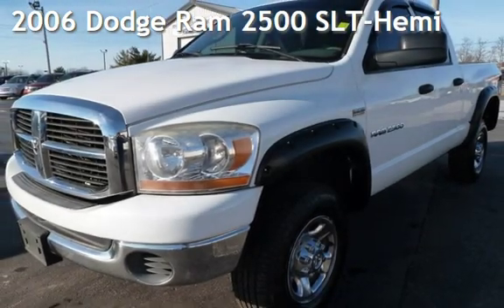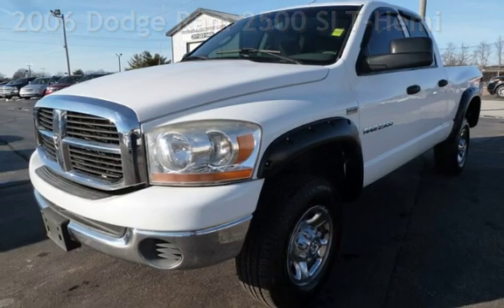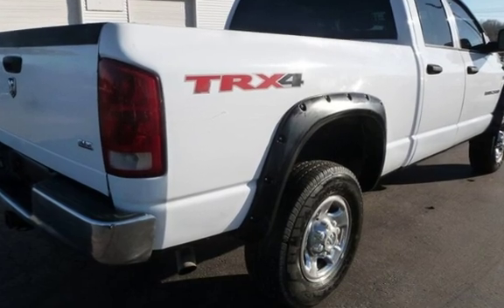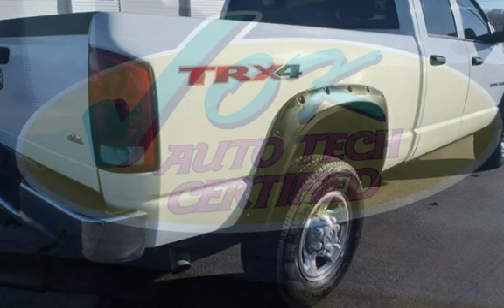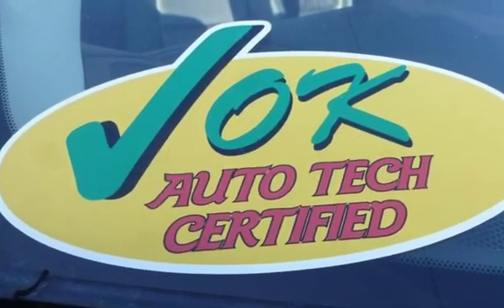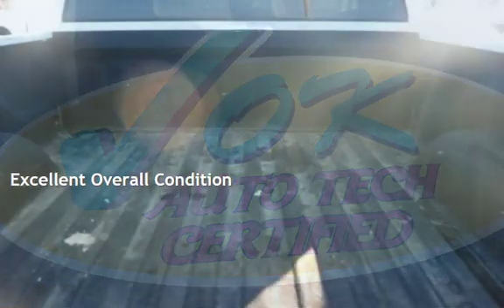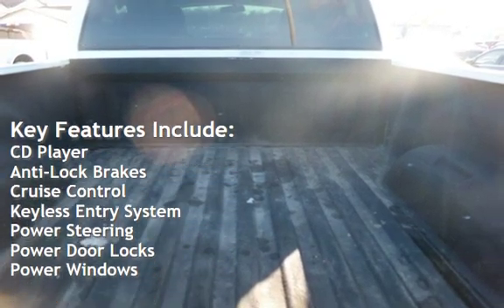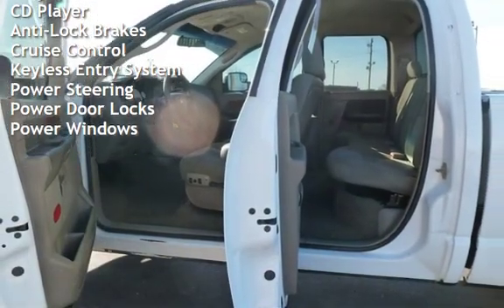2006 Dodge Ram 2500 SLT-Hemi for sale in QUINCY, IL